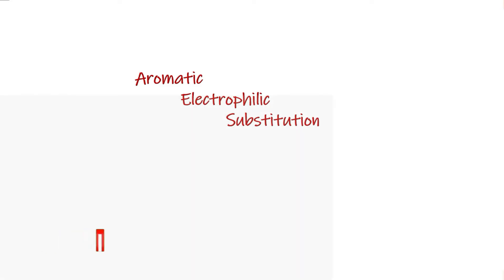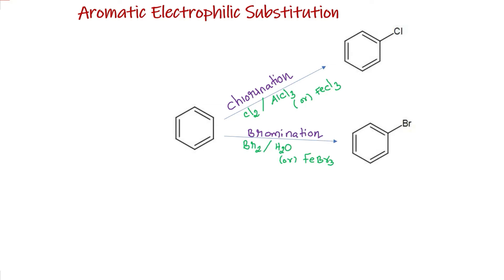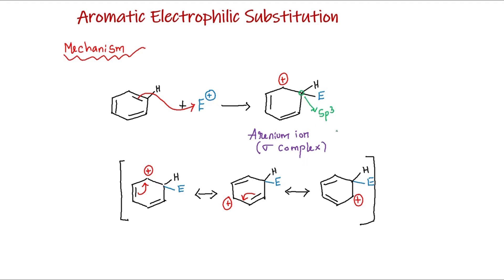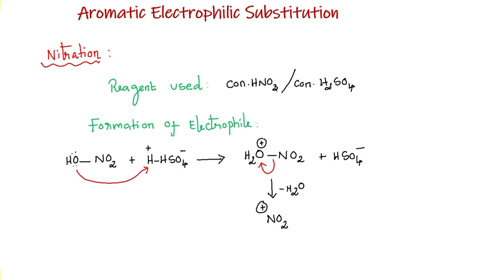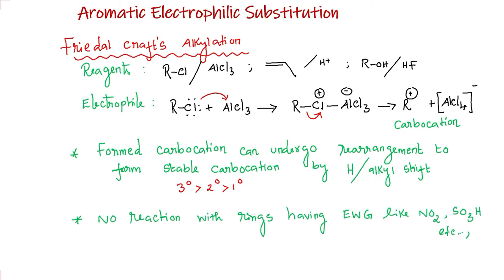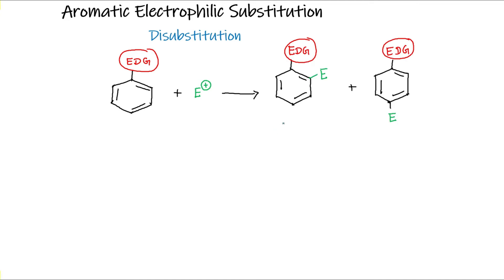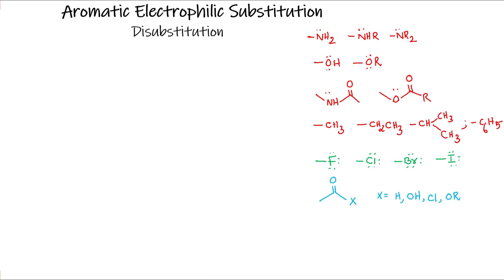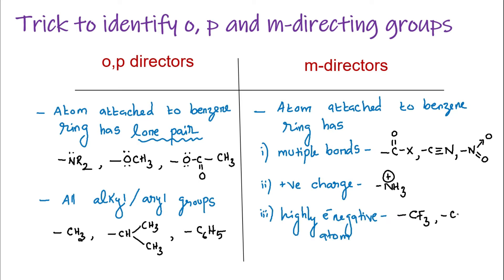Aromatic Electrophilic Substitution (Part I)| NEET | JEE | ICAR | TRB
This video explains aromatic electrophilic substitution reactions.the topics covered are
-Monosubstitution of benzene
- Halogenation,nitration,sulphonation,Friedal craft alkylation and acylation.
-directing effect in monosubstituted benzene
-ortho,para and meta directors
-combined directing effect in disubstituted benzene.